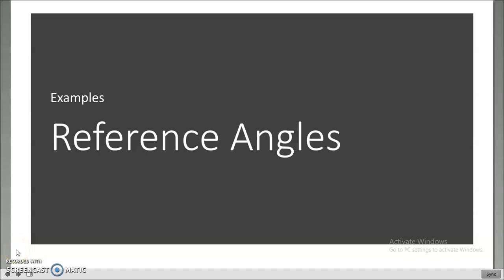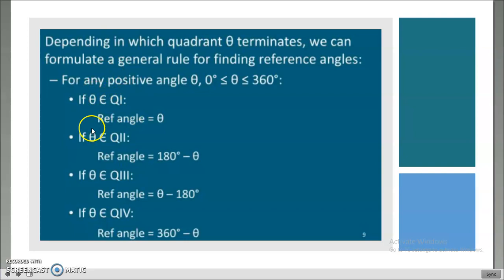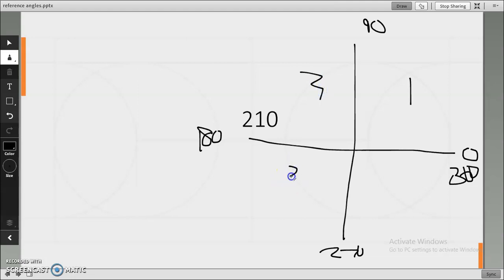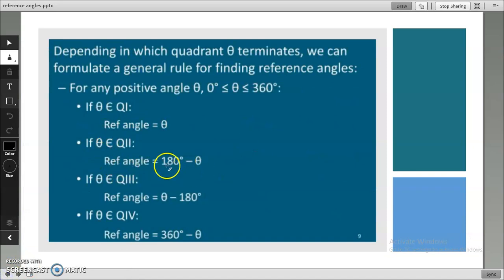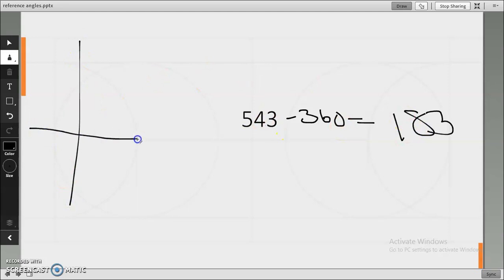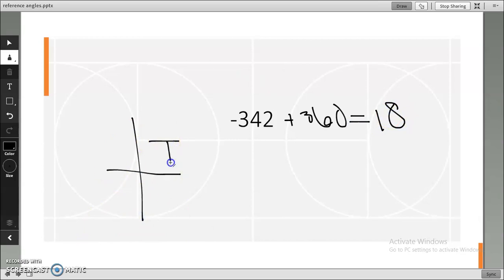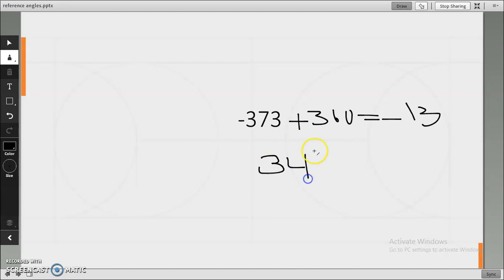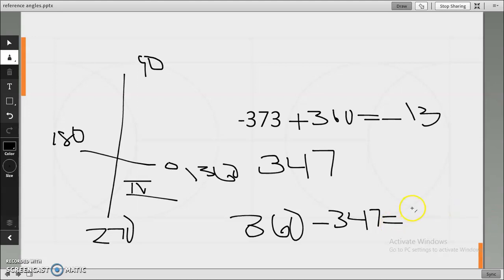Pre-Calculus How to find Reference Angles